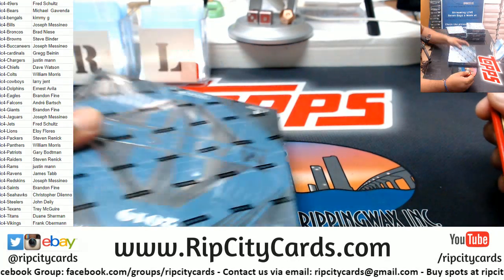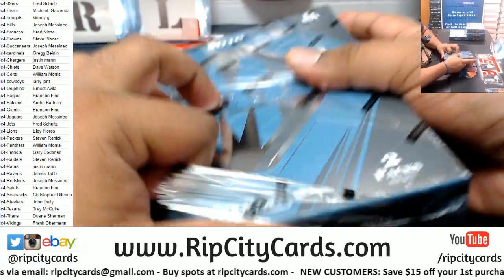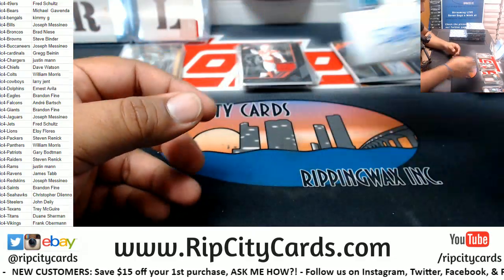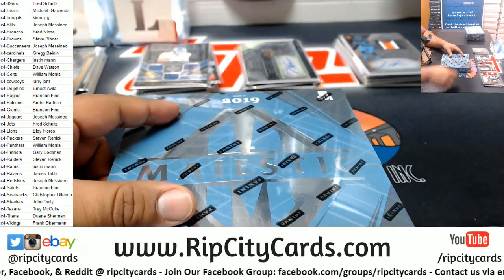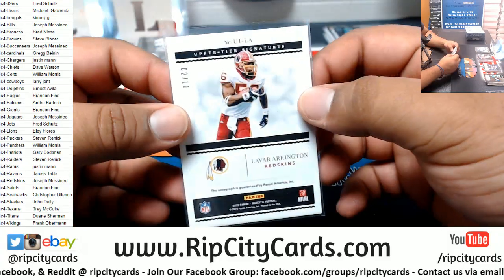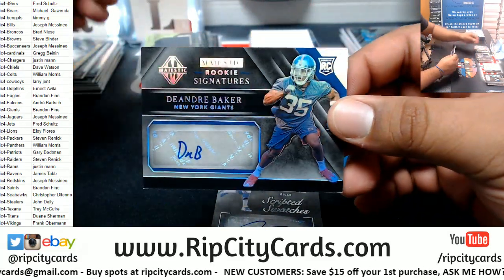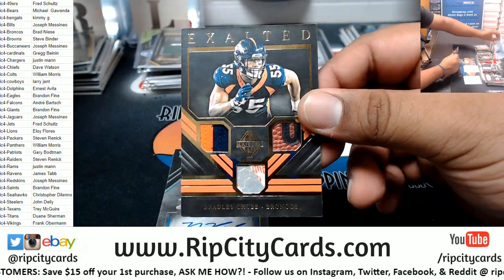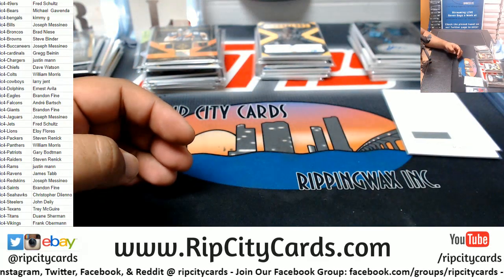2019 Majestic Football Full Case #4 RCC